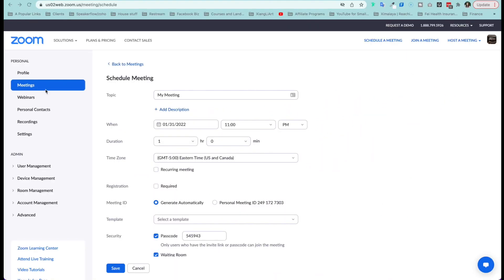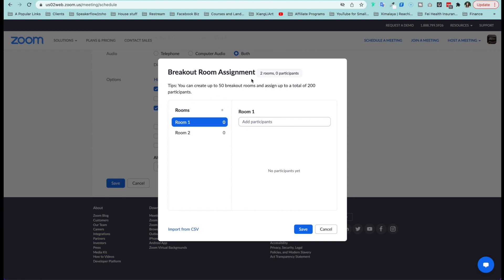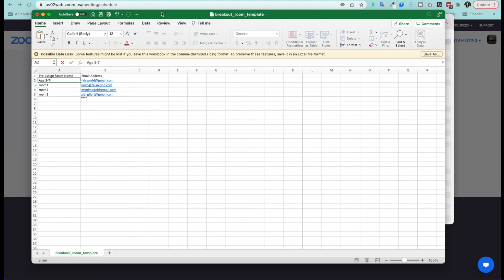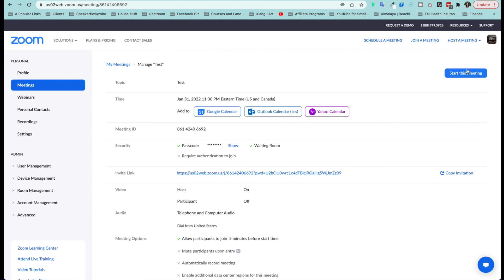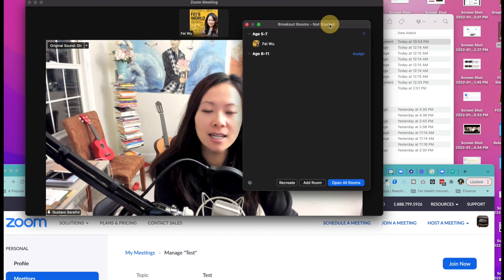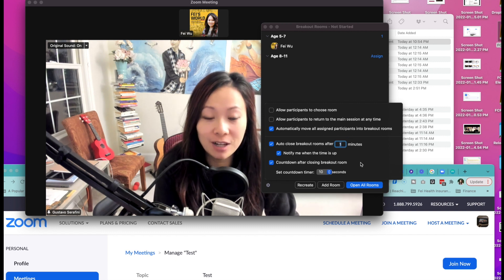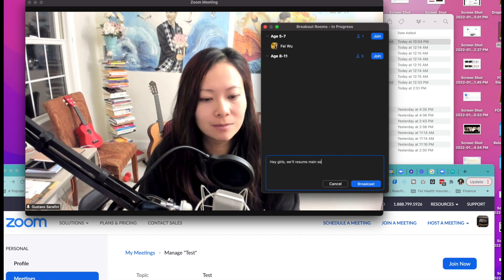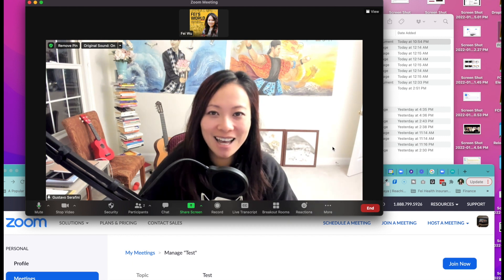Zoom Breakout Room: How to Pre-Assign Participants before Large Meetings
In this video I will show you how to use the Pre-Assign feature for Zoom breakout rooms BEFORE you start a large meeting.

What else would you like to know about Zoom?